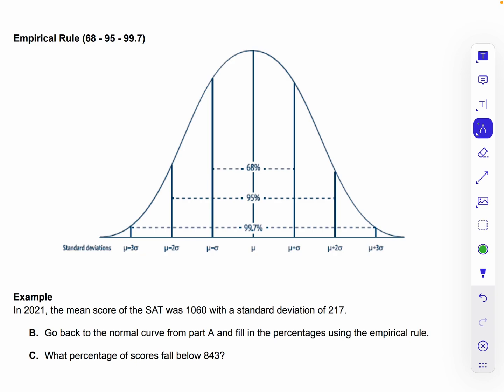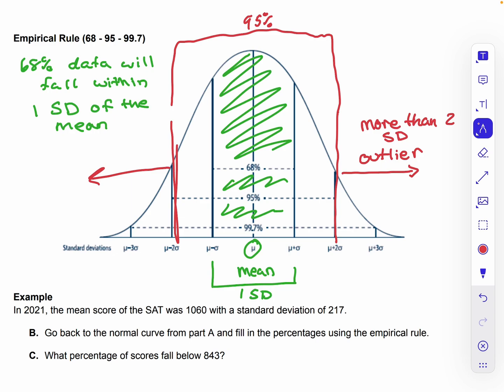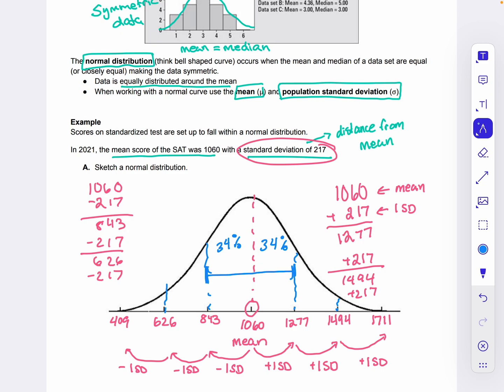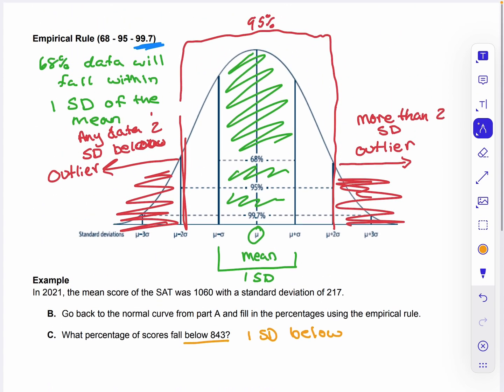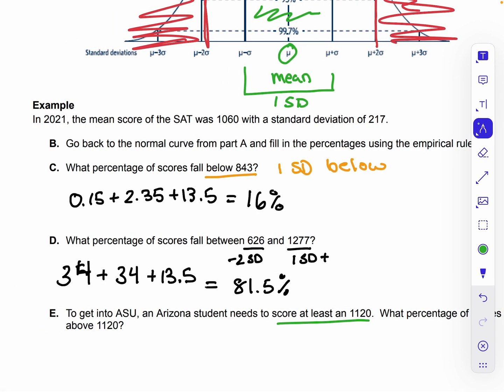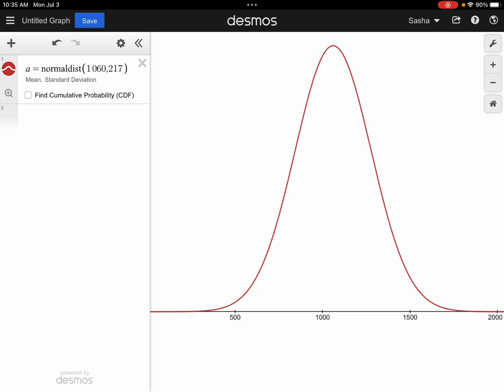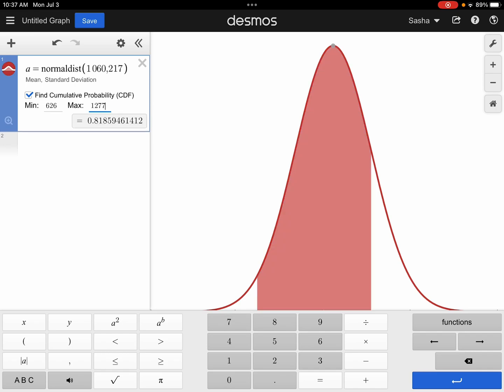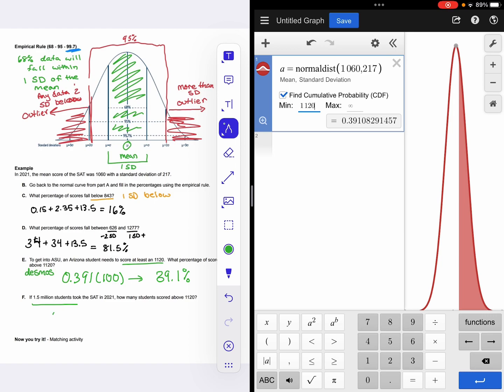Lesson 8 Percentages and Normal Curve